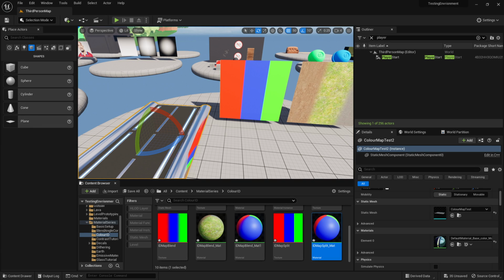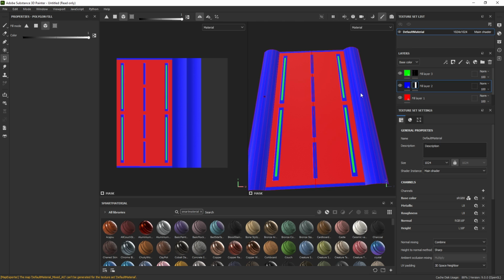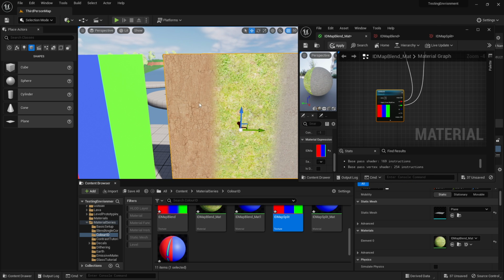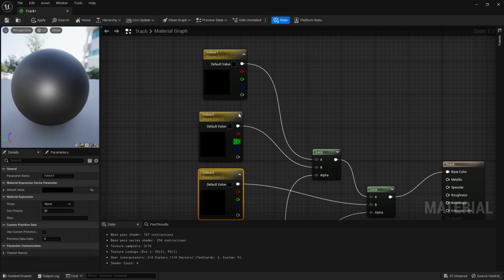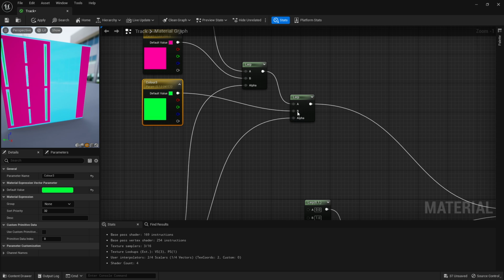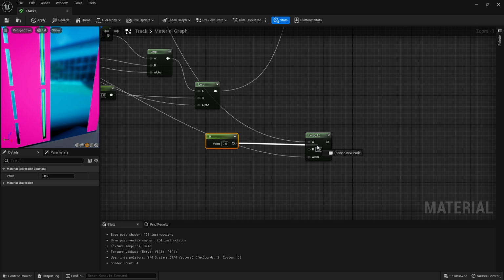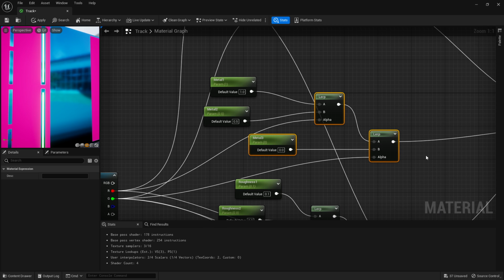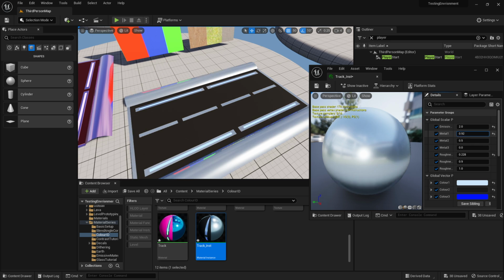UE5: Materials (Ep.26 Colour Maps/ID Maps)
0:00 - Introduction
1:30 - Creating Material
7:20 - Demonstration